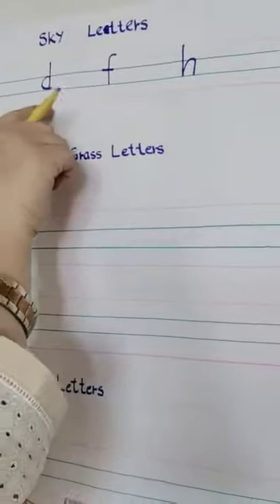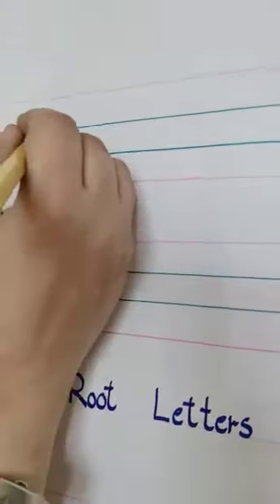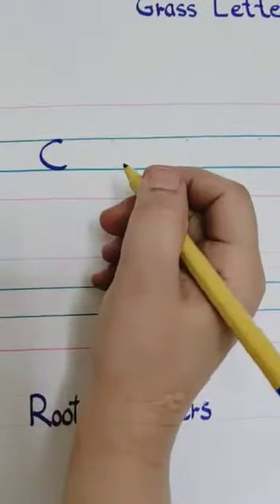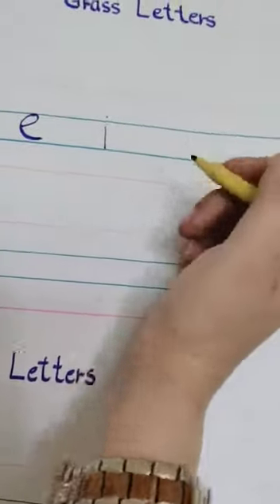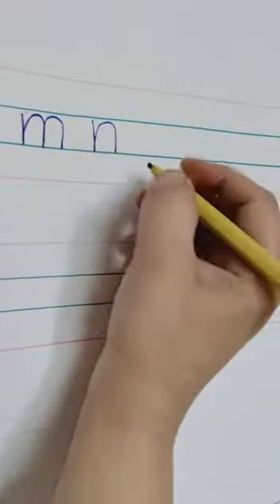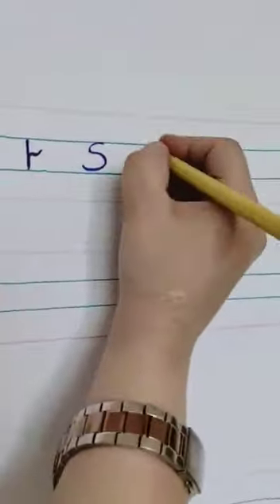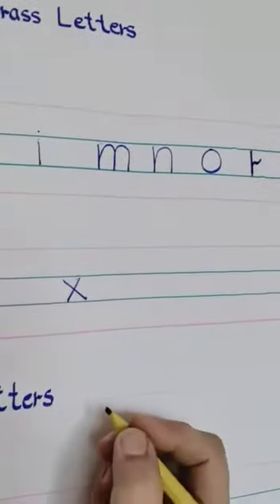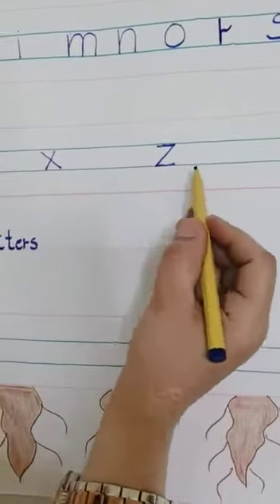Alphabets nur part 3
Video from Knowledge Platform